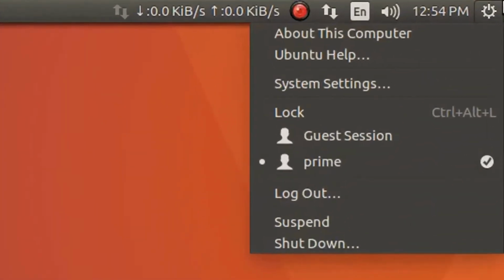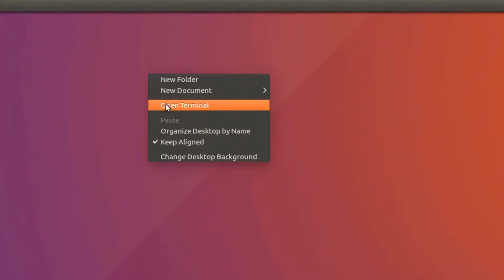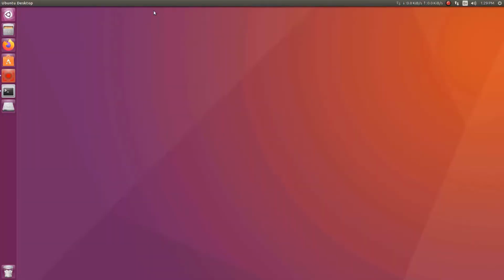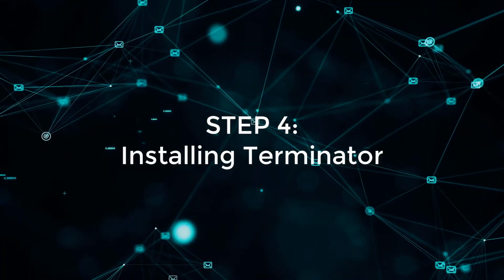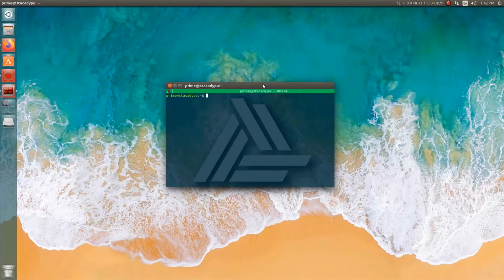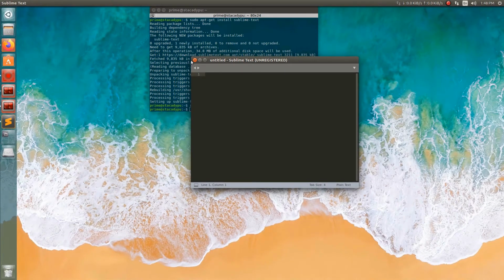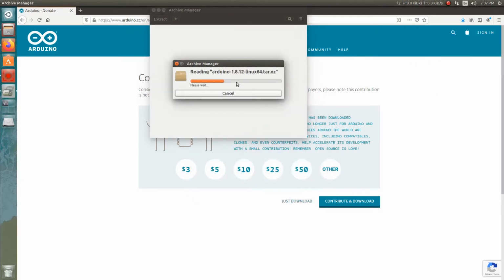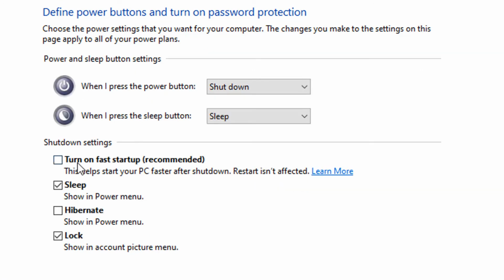10 THINGS TO DO BEFORE STARTING WITH ROS || Setting Up Ubuntu with Useful Tools for ROS Installation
You might have heard people answering questions like "How to install ROS?", "How to start with ROS?", etc.. But none of them explains the previous step to satisfying all prerequisites before installing ROS. From my personal experience, I can say that the installation, setup, and usage of ROS is not a very smooth process, yet it’s not impossible!
This video focuses on installing the prerequisites for ROS thus giving us a smooth installation experience when we install ROS in our next video

So this video is to answer the question of "How to install ROS and use it smoothly?".
I have curated a list of top 10 things to do before installing ROS on your Ubuntu machine that will help us for using ROS more efficiently-

00:00 - If you haven't dual-booted your machine head to the previous video
01:07 - Turn off Screen Inactive in Ubuntu
02:37 - Solve the issue of different times in Windows & Ubuntu
04:08 - Enable Multiple Workspaces in Ubuntu
05:46 - Install Terminator
08:03 - Install Sublime Text on Ubuntu
08:56 - Install basic Linux packages
09:17 - Install Gazebo on Ubuntu
09:45 - Install Arduino IDE on Ubuntu
10:52 - Install Git on Ubuntu
11:19 - Enable full storage access to Ubuntu
12:15 - Help me come up with a name for the Robot

The aim is to help you undergo a smooth transition between the installation and usage of ROS.
Also, I would like to hear your suggestions for the name of the ROS based robot we are about to build. So don’t forget to head up to my Instagram story and suggest the name of your choice. You can also put your suggestions in the comment section below.

New ROS tutorials coming every week